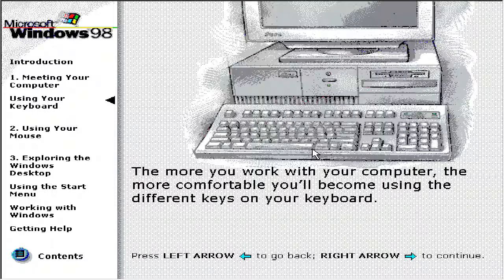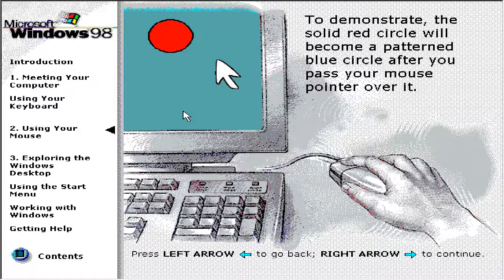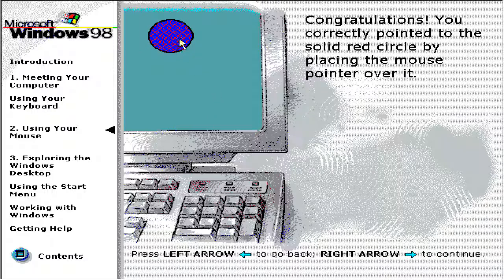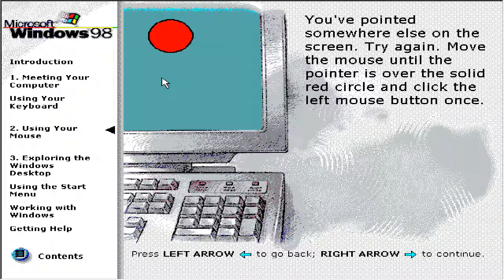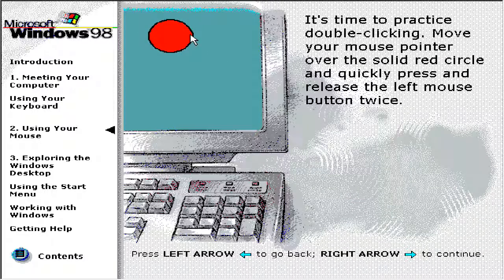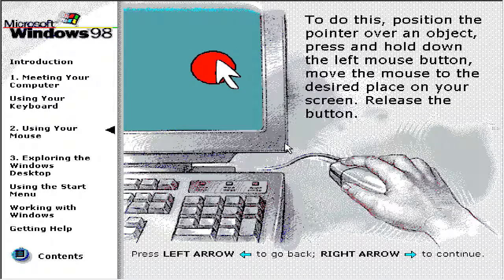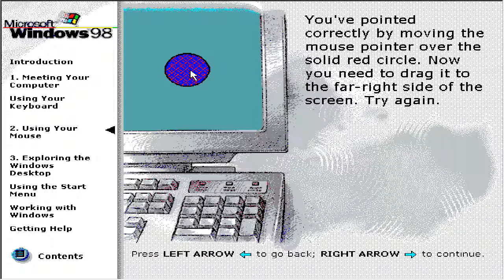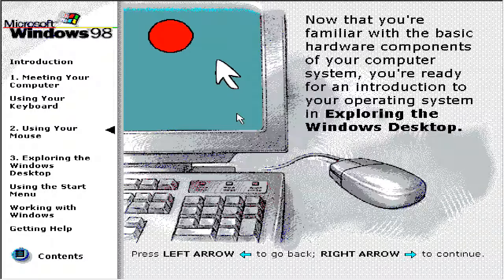Windows 4. 2. Using your Mouse